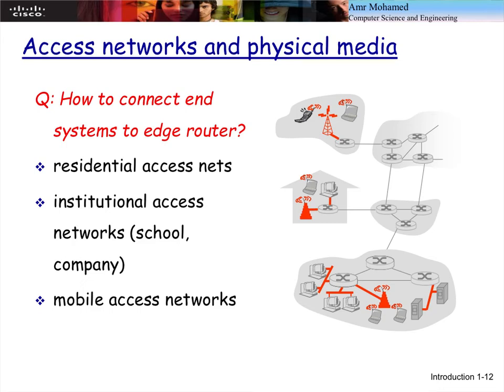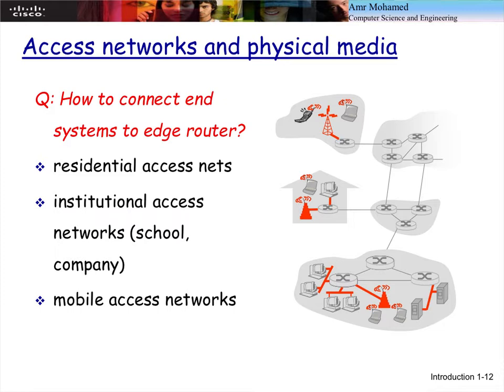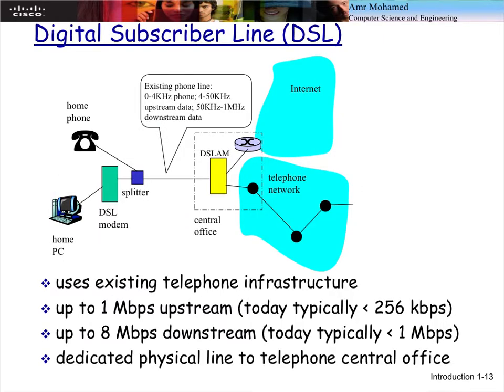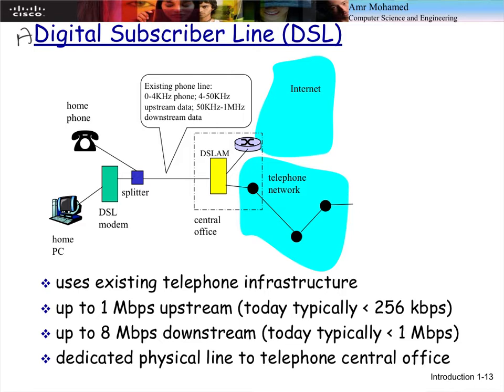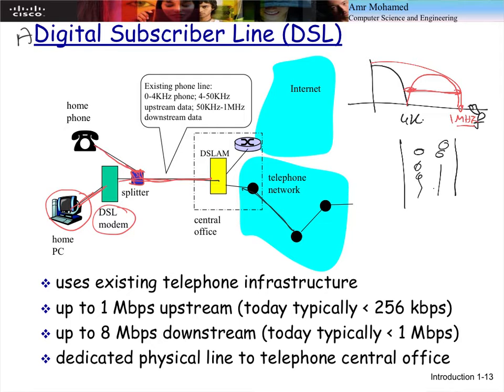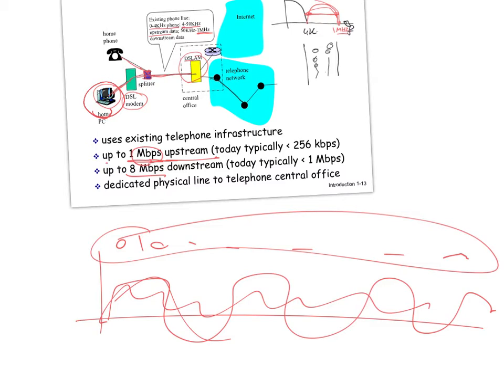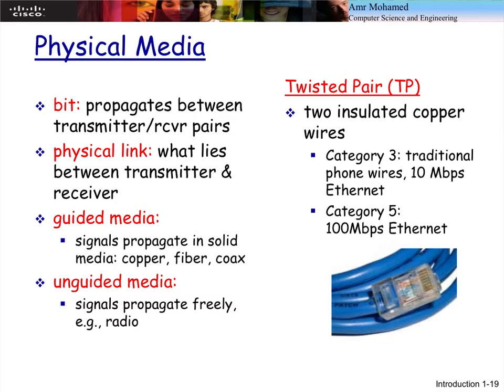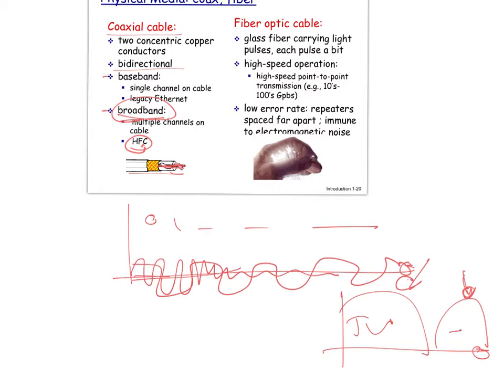Cmpt641-2022-08-30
00:00:00 Slide 1
00:02:52 Slide 2
00:15:46 Slide 3
00:21:41 Slide 4
00:29:02 Slide 5
00:41:46 Slide 6
00:43:35 Slide 7
00:50:57 Slide 8
00:56:18 Slide 9
01:05:43 Slide 10
01:15:08 Slide 11
01:17:11 Slide 12
01:31:37 Slide 13
01:33:40 Slide 14
01:37:36 Slide 15
01:40:42 Slide 16
01:47:50 Slide 17
01:51:38 Slide 18
01:52:56 Slide 19
01:56:17 Slide 20
02:08:46 Slide 21